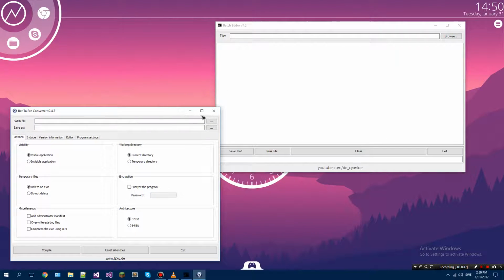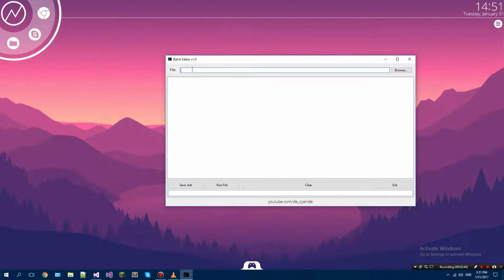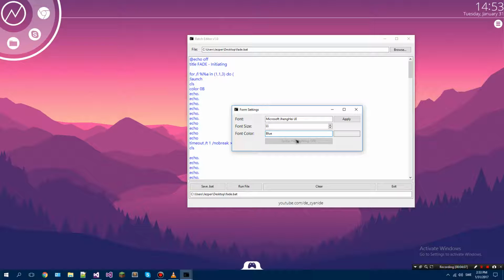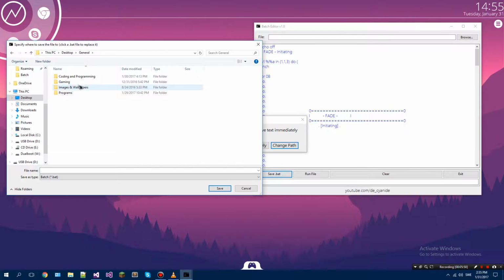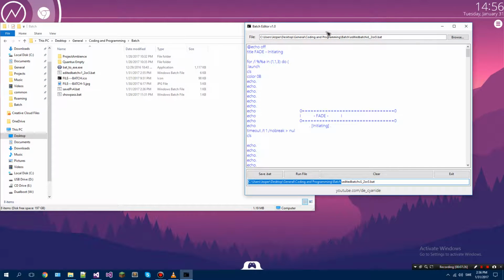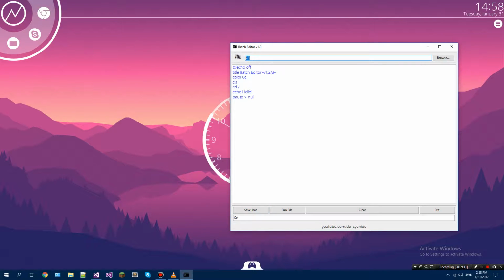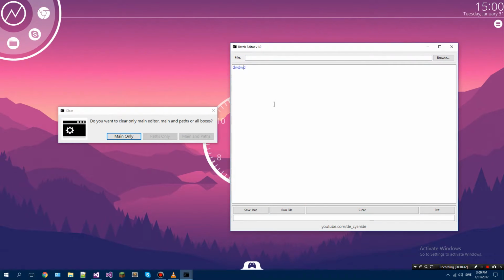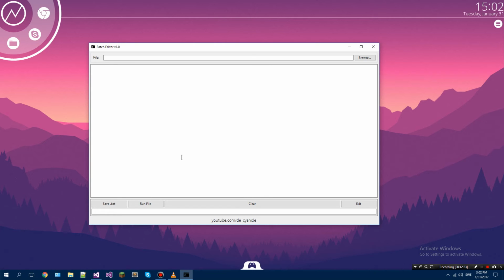Batch Editor: A simple batch editing program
Designed to be user-friendly.
Click "Read More" to find more (duh!)

Source Code:
Planned, not sure.

Software:
Editing my videos: N/A, I don't edit videos currently. :P